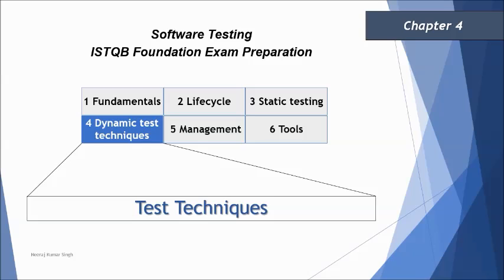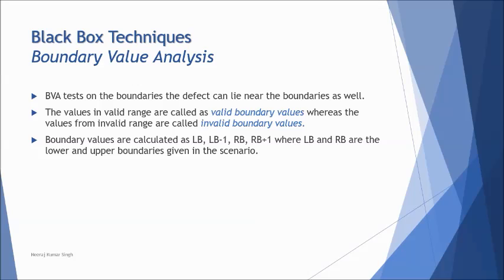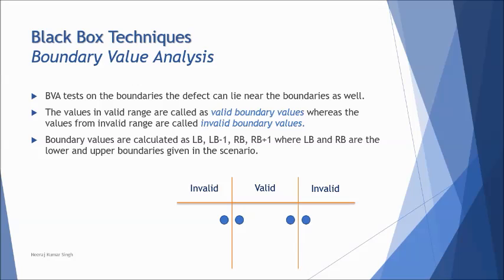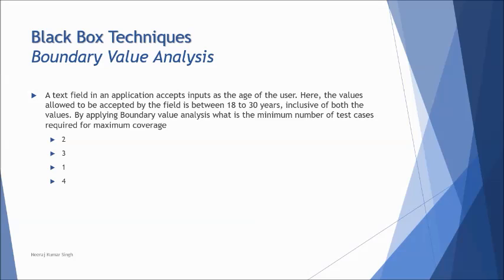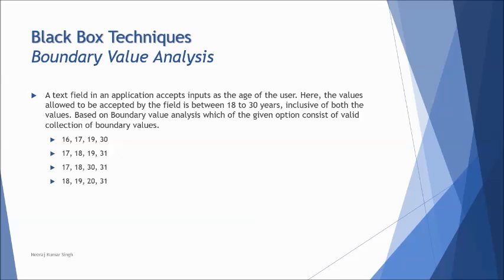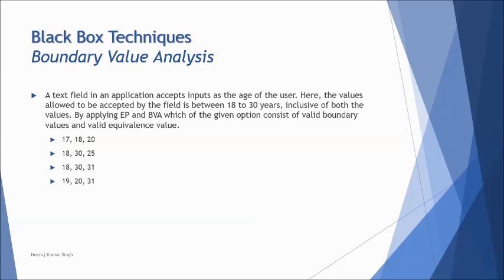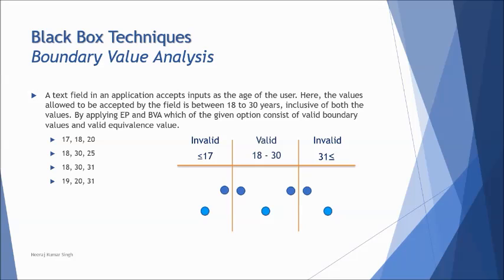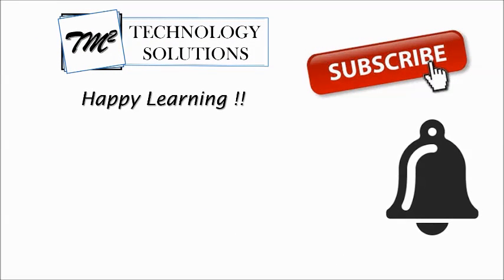ISTQB Foundation Level | 4.2.2 Boundary Value Analysis | 2 & 3 Point Analysis | ISTQB Tutorials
This tutorial will drive individuals about the understanding on Chapter 4 | 4.2.2 Boundary Value Analysis of ISTQB Foundation Certification.

What is boundary value analysis,
How to apply boundary value analysis,
Sample questions on Boundary value analysis,